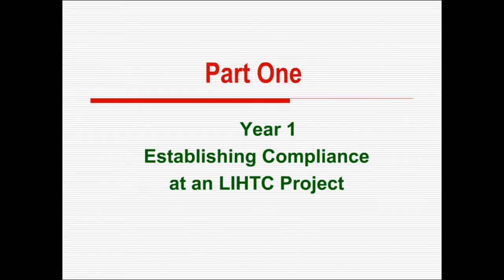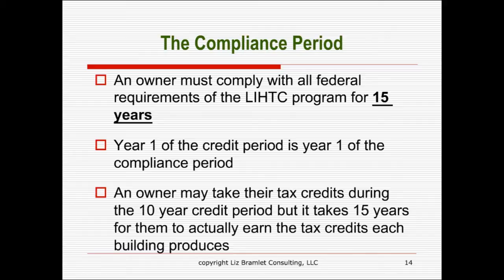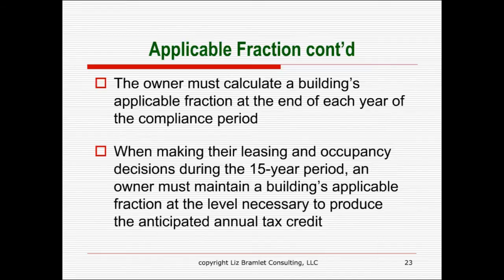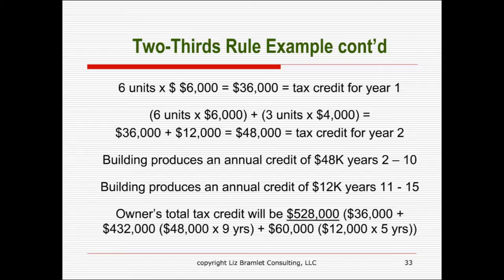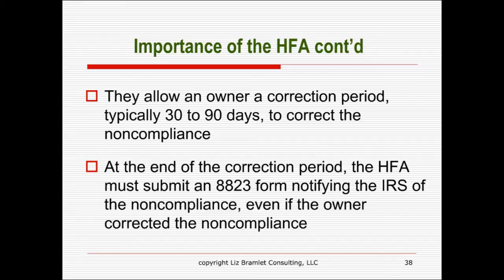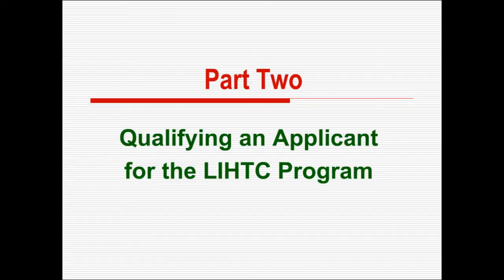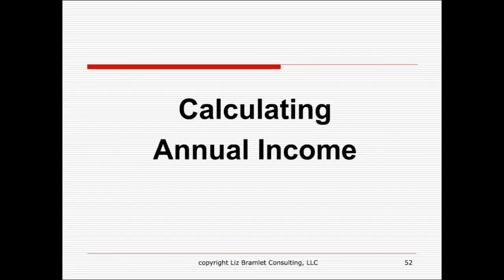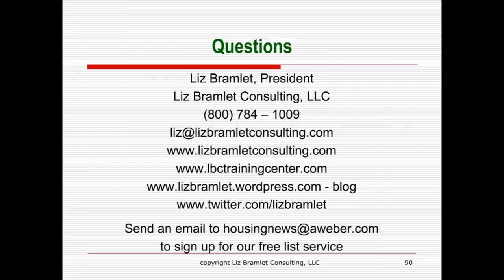Low Income Housing Tax Credits (LIHTC) Compliance & Management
The low-income housing tax credit (LIHTC) program is one of the federal government’s primary policy tools for encouraging the development and rehabilitation of affordable rental housing. While the LIHTC Program can seem complex; the program is being effectively utilized by numerous housing and community development agencies to increase affordable housing options available in their local communities. This webinar explains the rules and regulations required to establish and maintain compliance at an LIHTC project.

Resources:
1. Low Income Housing Tax Credit Summary (.pdf)

2. Low Income Housing Tax Credit Fair Housing

3. Liz Bramlet Consulting LLC

Funded by: U.S. Department of Housing and Urban Development and U.S. Department of Agriculture - Rural Development